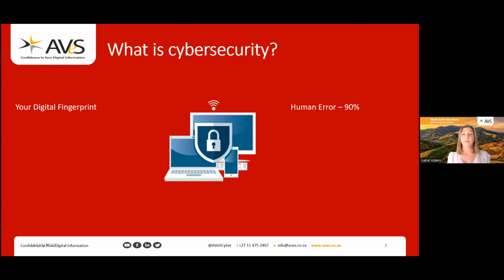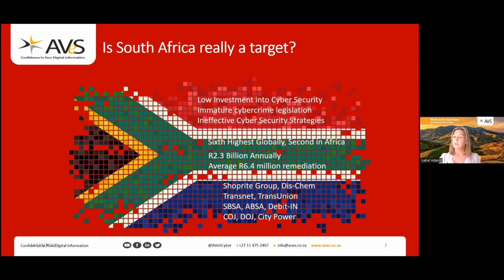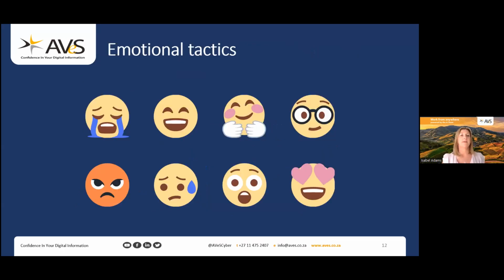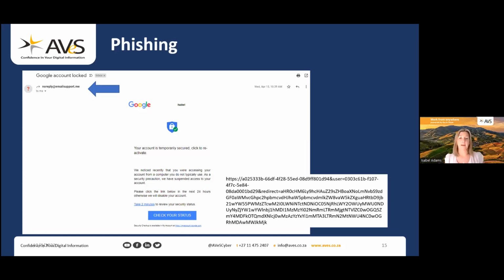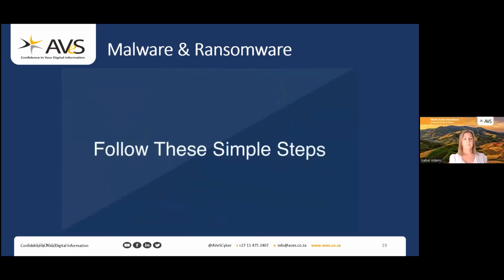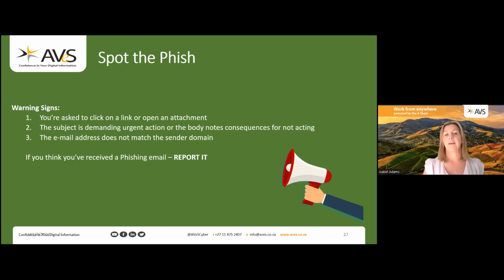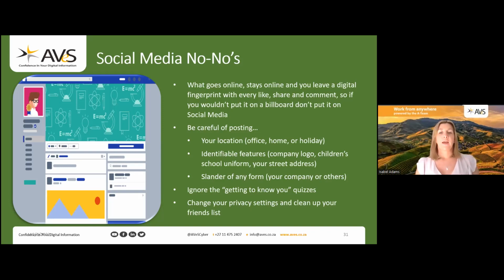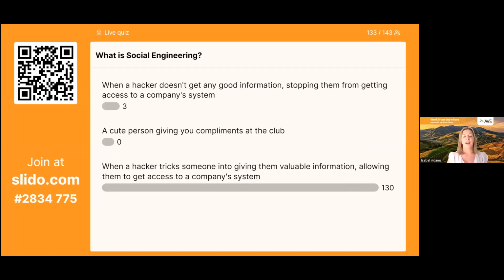Cyber Thursday: Employee Awareness Training